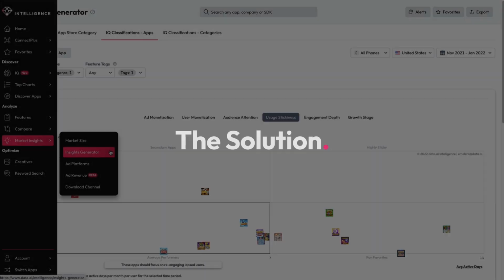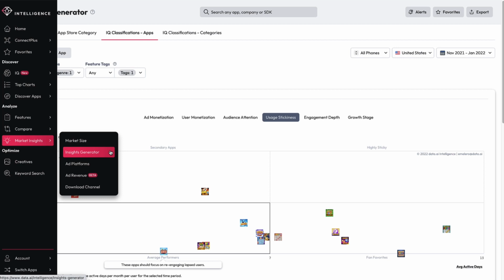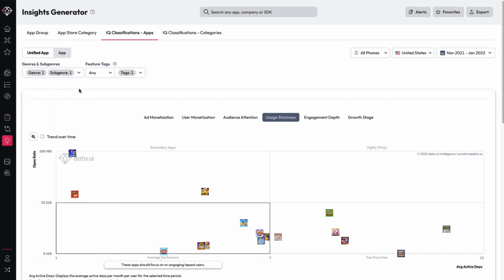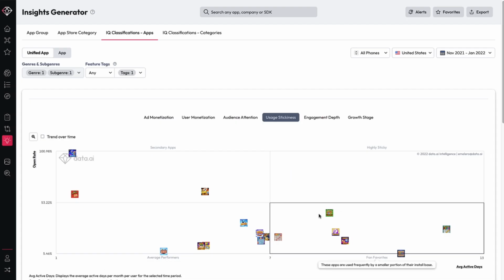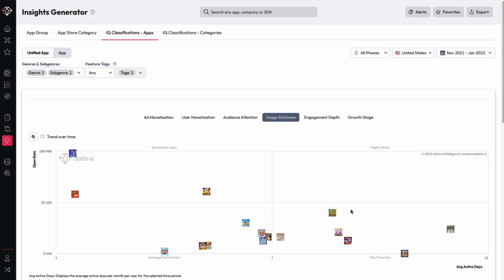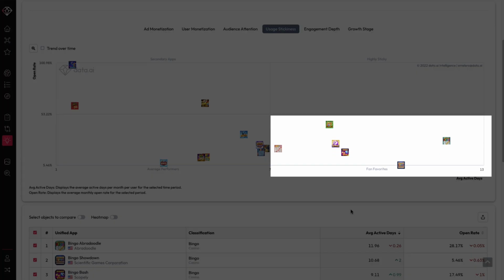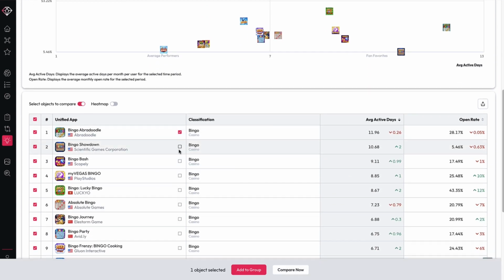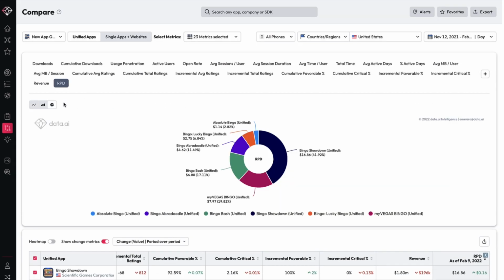Partnerships with data.ai: Identify the right M&A targets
Filter your target Game Publisher list with Game IQ genres, in-game mechanics and performance metrics

data.ai’s free Personalized New User Experience series is a specialized launchpad to deliver a hands-on guided experience to help you maximize the data.ai tool. In this ‘How to’ series you’ll learn how to get the most out of the data.ai platform.